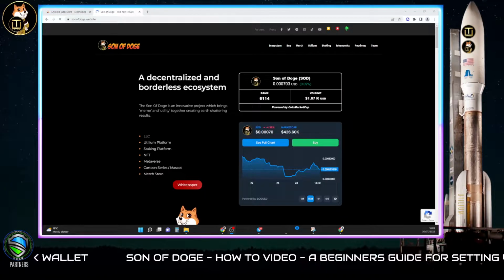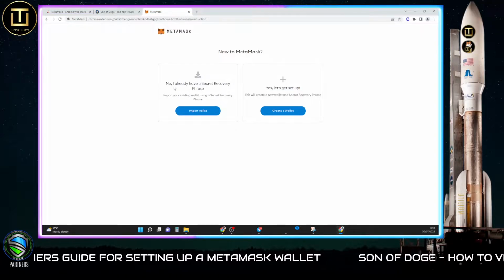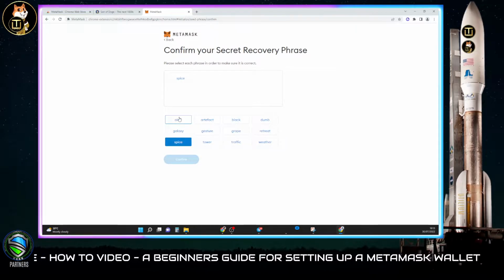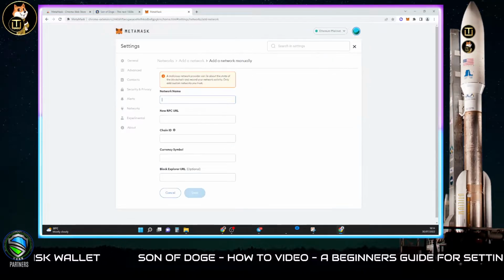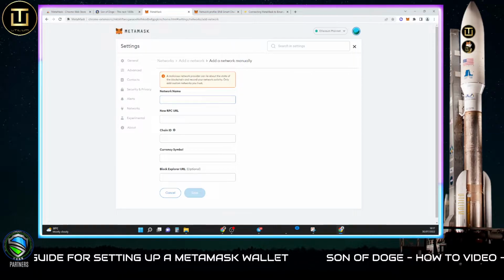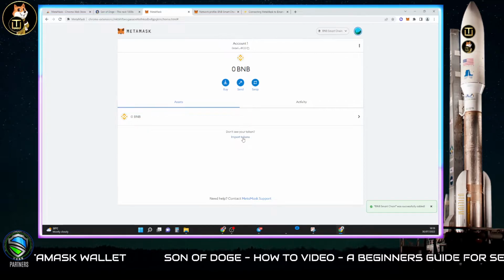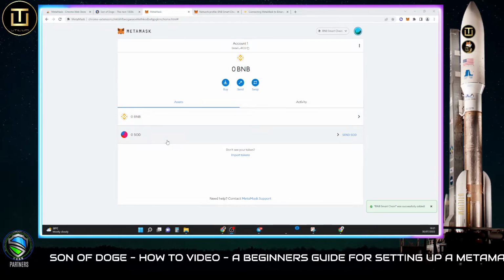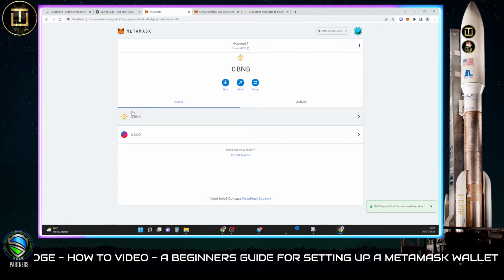Son Of Doge - How To Install And Setup A Metamask Wallet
Hey guys, here is a video on how to find, install and setup a Metamask wallet for the very first time. I have done this on PC, but the process is almost identical to replicate on a mobile device.

Thank you so much for coming to check us out, ✨TOGETHER WE TAKE IT TO THE MOON!✨